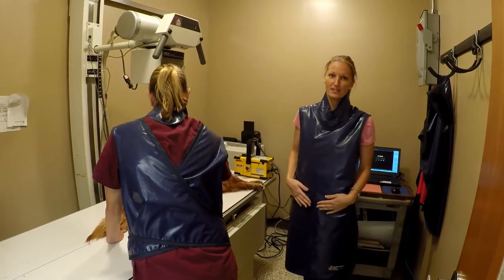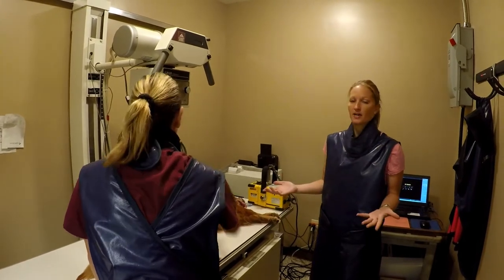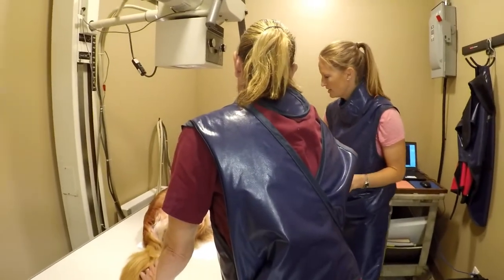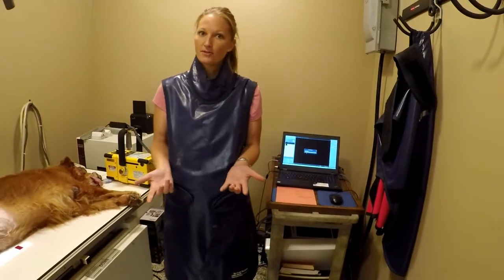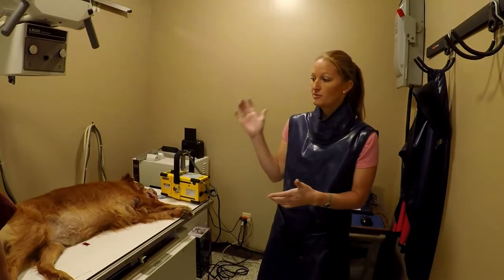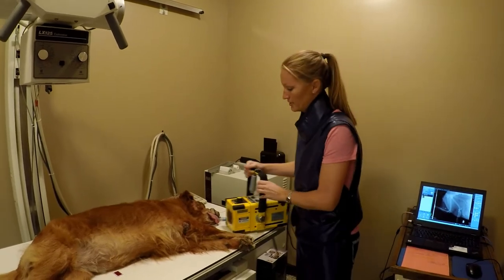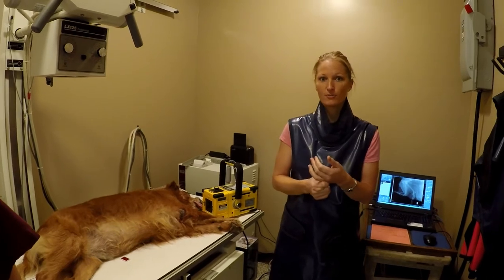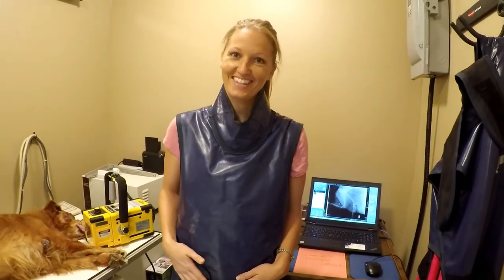Dr. Davis Demonstrates Digital X-Ray Procedure at Baldwin Animal Clinic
Baldwin Animal Clinic is proud to be able to offer digital radiology. Digital X-rays provide higher quality images for your pet’s medical care.  Digital radiology is a non-invasive procedure utilized to examine your pet’s teeth, lungs, abdominal organs, and bones.
Digital imaging is a big improvement over traditional forms of x-rays. It not only provides much sharper images but can be manipulated to show much greater detail of the problem area, can be emailed, and can be viewed immediately without waiting for processing.

Digital X-ray eliminates the need to repeat an x-ray due to poor exposure, which reduces your pet’s exposure to radiation. Digital is also more environmentally green since we don’t use processing chemicals or film.